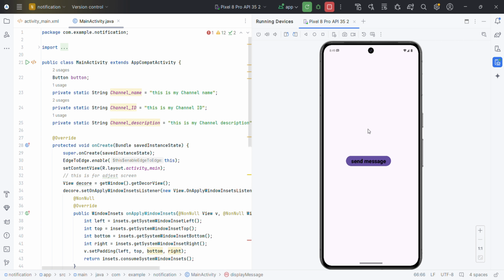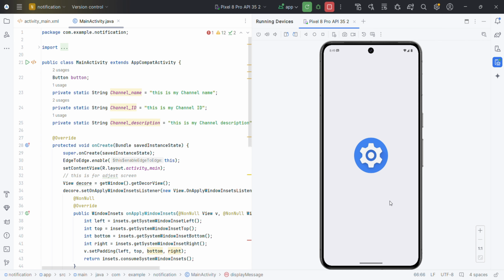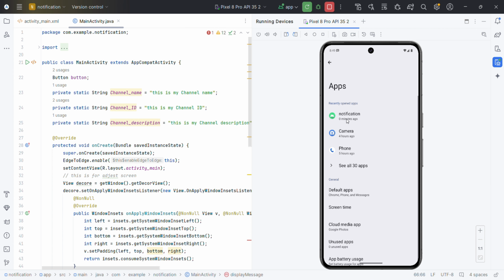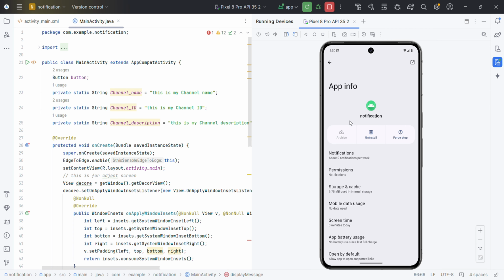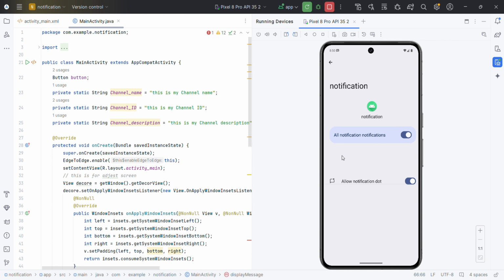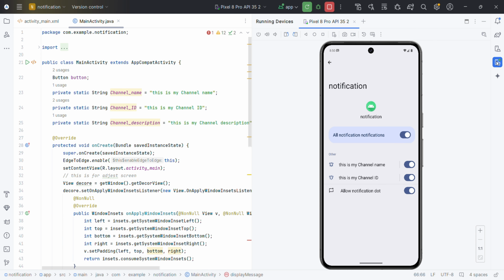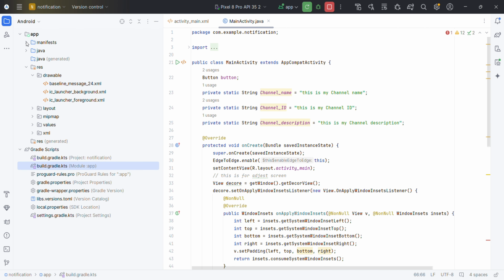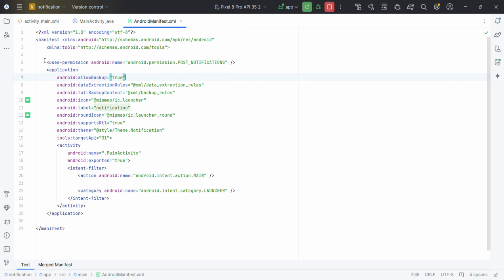How to fix Notification message in Android Studio!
if your notification does not work, this video is for you just do it and it will work.